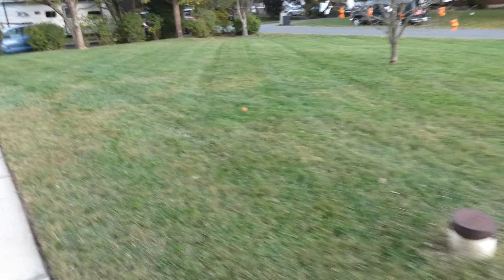My New FZ80 [4K] Video Test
(This is my new camera I will be using to record sirens and all my yt vids)